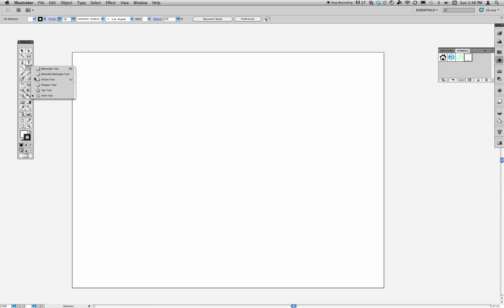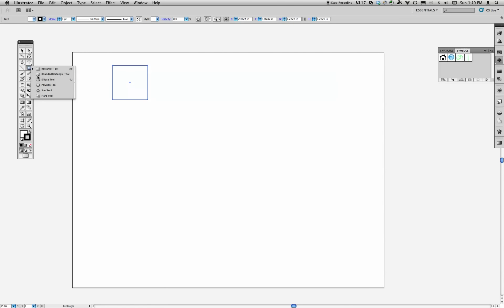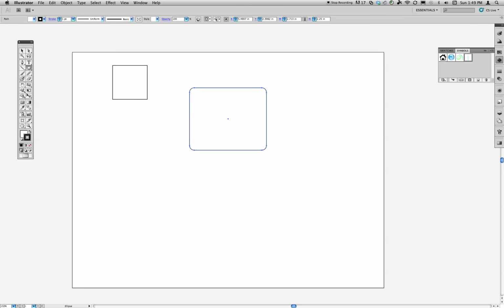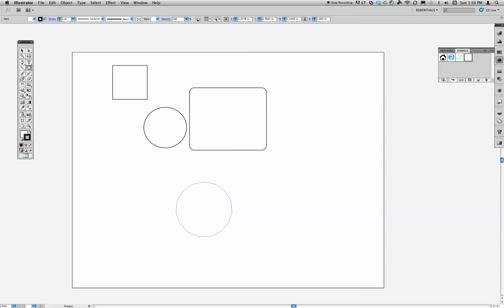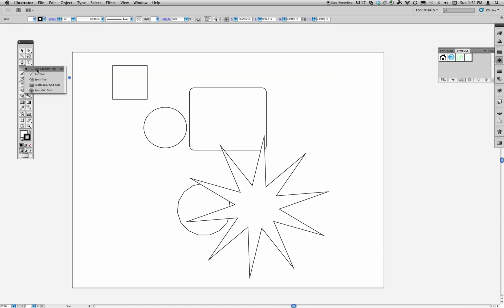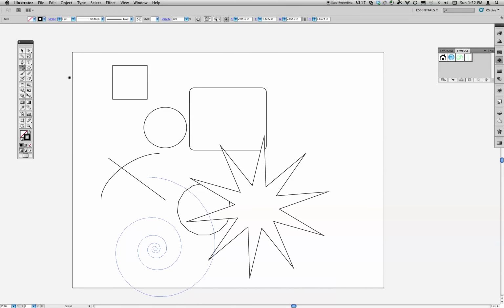AI-Shapes2.mov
Overview of the shapes available in Illustrator